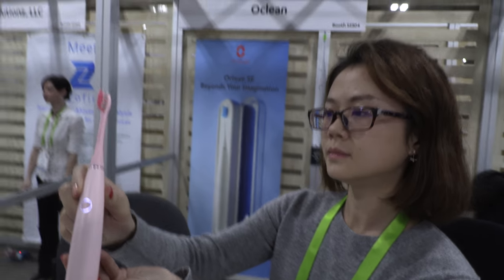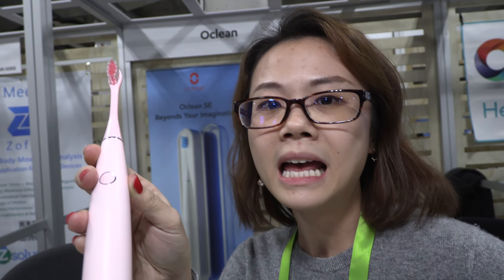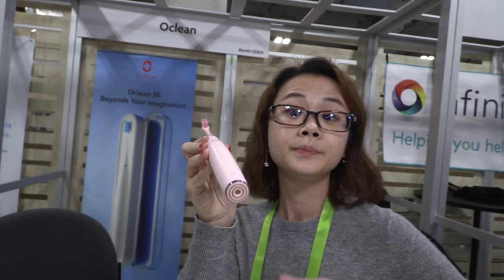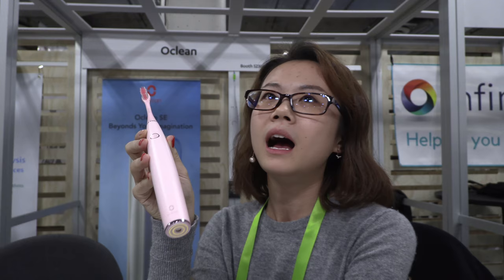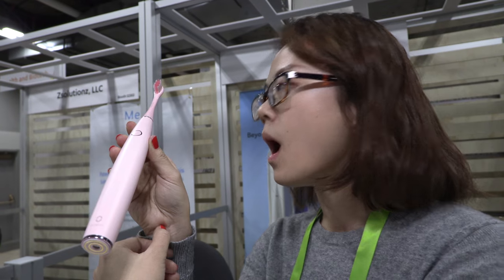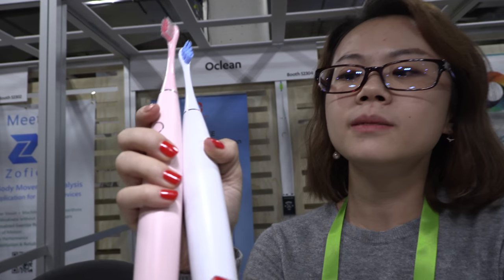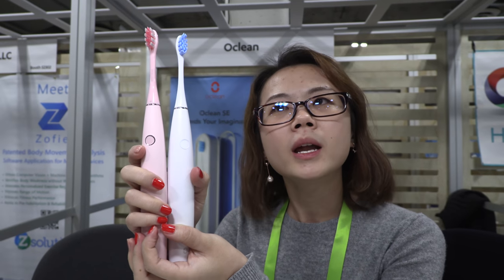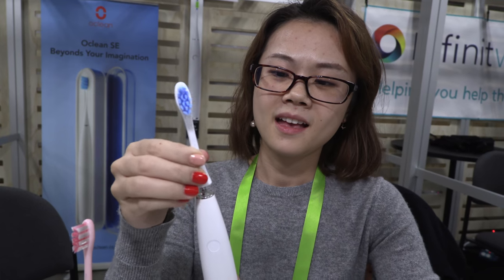Oclean One Rechargeable Automatic Sonic Electrical Toothbrush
Rechargeable Automatic Sonic Electric Toothbrush APP Control Intelligent Dental Health Care Sonic Toothbrush

- High-efficiency Magnetic Levitation BLDC Motor
High-frequency of sonic vibrating 42000 strokes per minuteand280gf.cm strong torque output make the power efficiently transmitted to the brush head. The power drives the water and toothpaste foam to form the pulse force to effectively clean tooth gap and remove dental plaque

- High-density Brilliant Planting Brush
Adopting reputable American DuPont Tynex Brilliance bristle, improved with German Pedex brush and Pedex fade-prompting brush, the brush quality is increased with double brilliance which makes the brush head rust-free, environmentally friendly and healthy, and the rounding bristle will not scratch your gums or damage the surface

- 3 Cleaning Modes x 4-grade Cleanness
12 kinds of customized cleaning care programs can be grouped with three cleaning modes of Clean, Whiten, Massage and four-grade cleanness, you can customize your own cleaning mode based on 72 free fundamental choices by APP on your smartphone

- APP control with bluetooth function
Connect the toothbrush to the APP via bluetooth 4.2 BLE, and you can easily customize your own brushing mode according to your daily habits and cleaning needs

- Standard Brushing with Built-in Sensors
With various sensors inserted to detect your brushing time, angles, pressure and gesture, when you connect to APP, you can look through your brushing feedback report which helps encourage you to gradually develop a good habit of brushing your teeth

- Faster Magnetic Charging in 3.5 Hours for Full
Compared with other toothbrushes, Oclean One is advanced by fully charge for 3.5 hours quick magnetic charging while the others charge fully for 15 - 20 hours. If you brush your teeth two times for a day and 2 minutes for one time, 60 days is available.

- A Great Toothbrush for Travel - Long Standby Time
When fully charged, the toothbrush has enough battery life for 60 days of regular use. APP shows the battery left, so you can charge it timely.

- Compact and Uni-body Design, IPX7 Waterproof Rating
The uni-body makes every part joint seamlessly, IPX7 waterproof rating enables it to be placed in the moist areas. Simple and compact design enhances its appearance, and it blends well in your bathroom